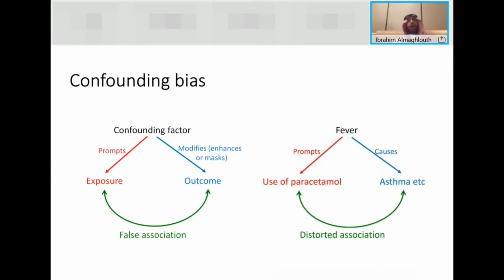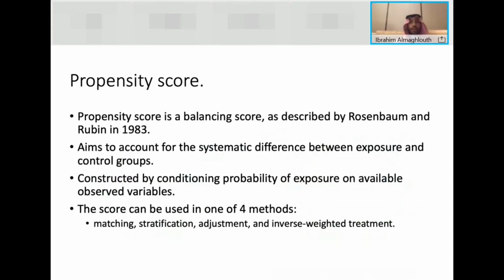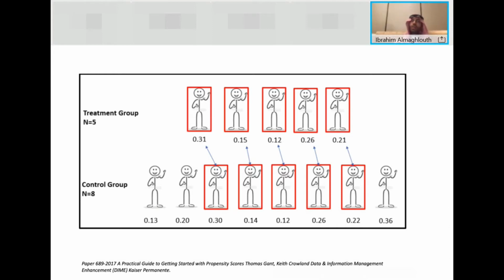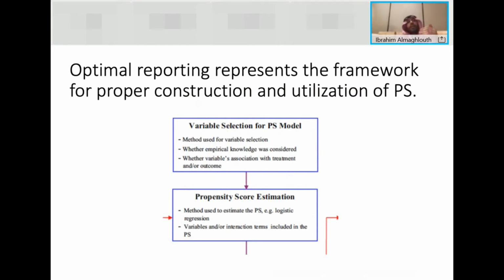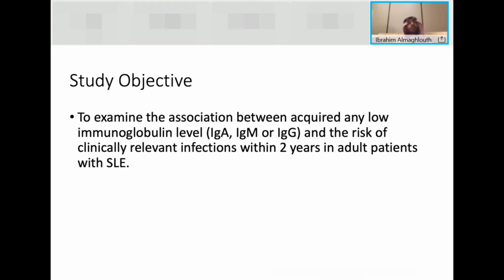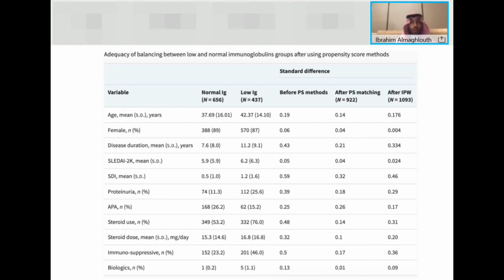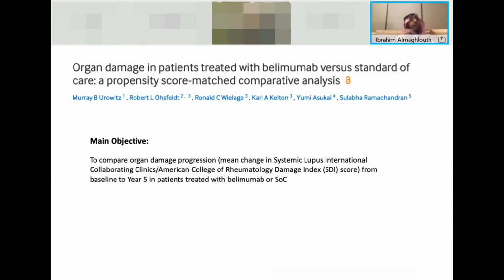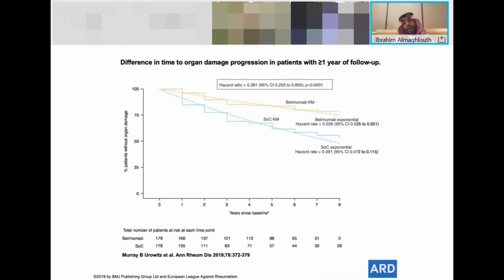Dr Ibrahim Almaghlouth || propensity score methods in sle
lupus summit meeting

propensity score methods in sle
Dr Ibrahim Almaghlouth

الدكتور إبراهيم المغلوث